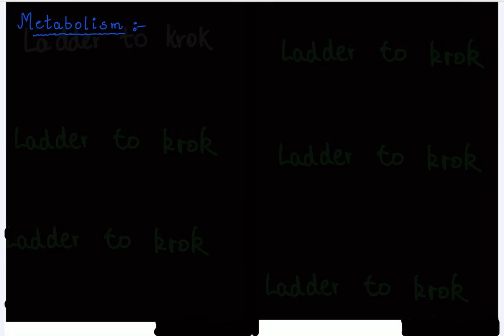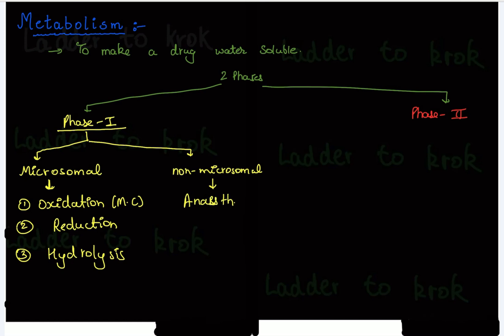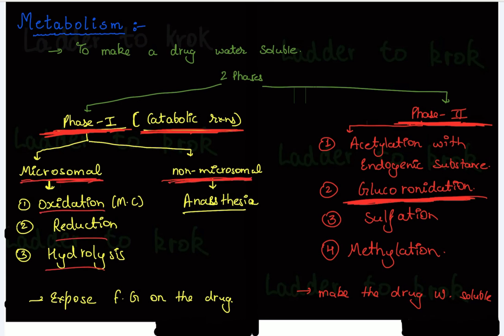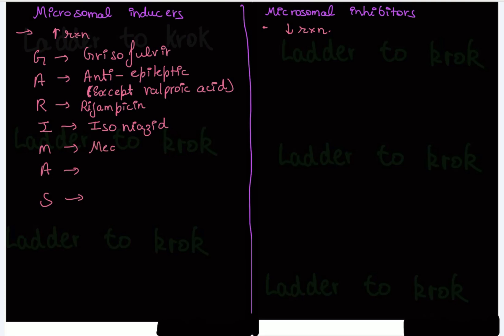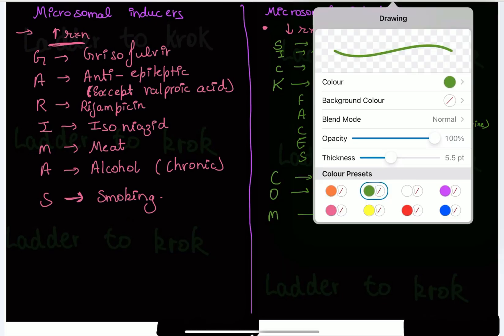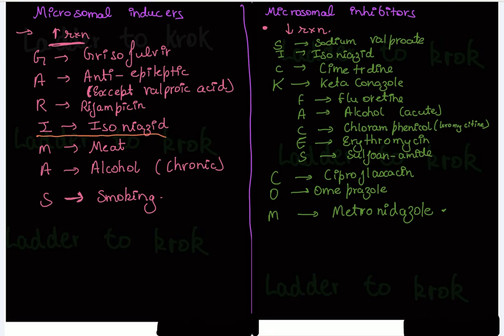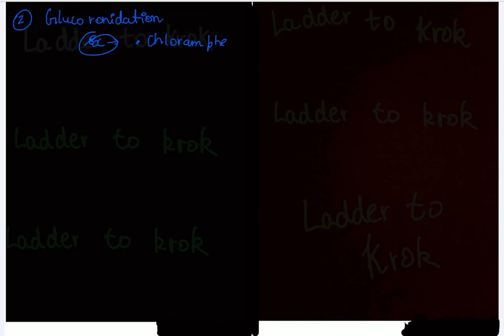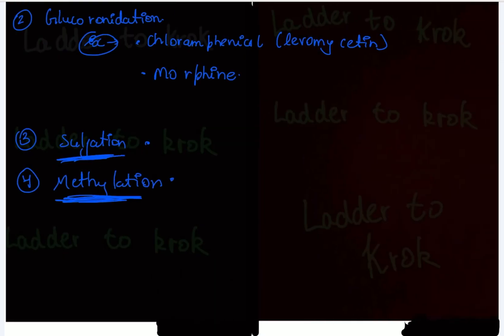6. Metabolism. | Microsomal Enzymes. | Inducers & Inhibitors. | Non-Microsomal. | ADME | Krok.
We take online classes for krok 1

Learn krok in a easy way.
Things we will do in our classes :-
1) Previous year papers .
2) Ministry .
3) Krok bases .
4) Extra information of all 9 subjects .
5) At last but not least :- Viva & Tests to check your progress & knowledge.

Let’s not make education a business.
May you pass all the exams of your life with flying colours .